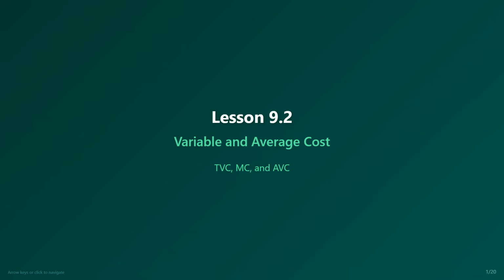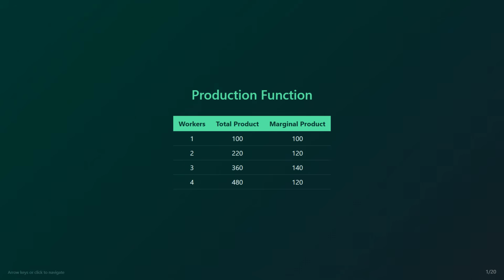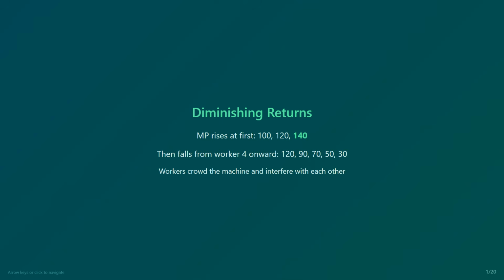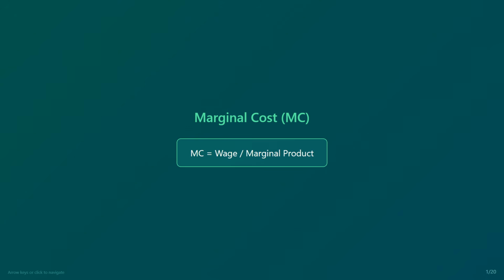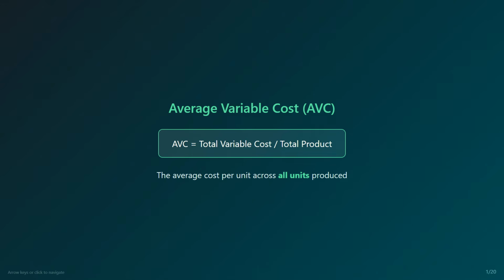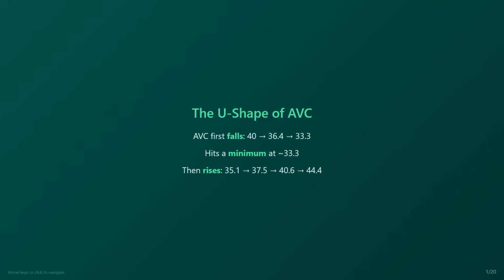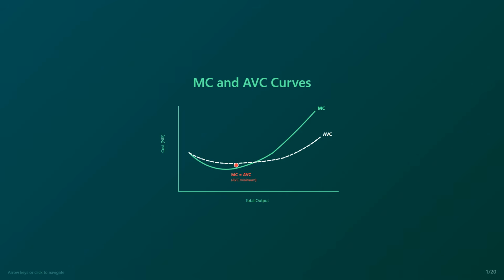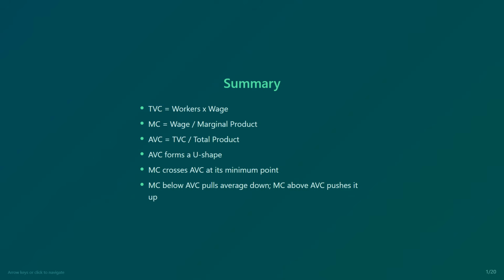9.2 Variable and Average Cost — TVC, AVC & MC | Microeconomics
Lesson 9.2 — The family of cost curves

Introduction to the core short-run cost curves: total variable cost (TVC), average variable cost (AVC), and their relationship with marginal cost (MC).

Covered:
• Total variable cost (TVC)
• Why MC crosses AVC at its minimum